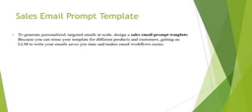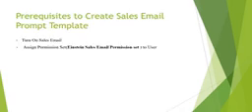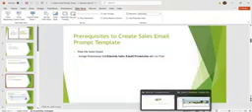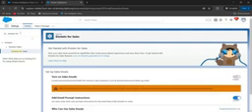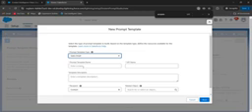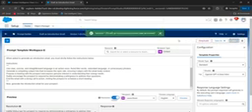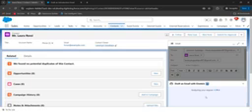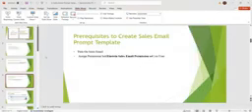Prompt Builder (Part-5) (Sales Email Prompt Template)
Hi,
This video explains how to create Sale Email Prompt Template to generate email under Email composer of Contact or Lead records.

References:
Einstein AI Playground